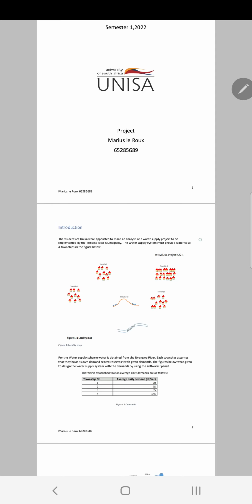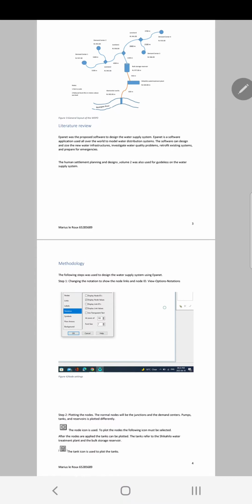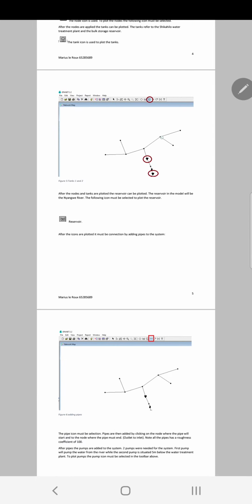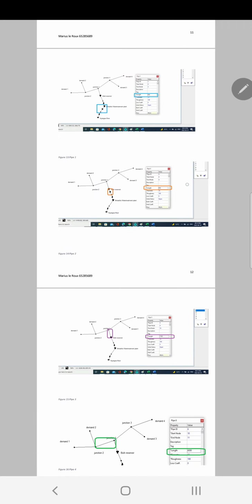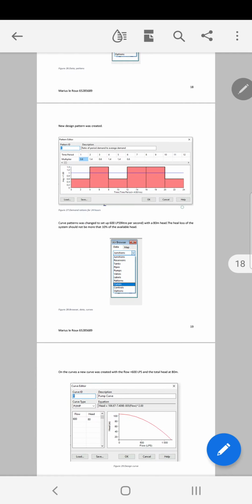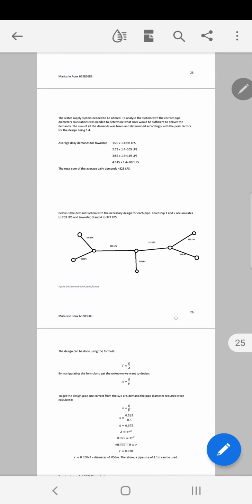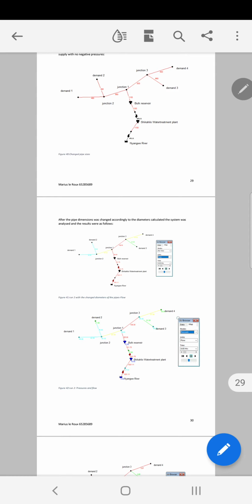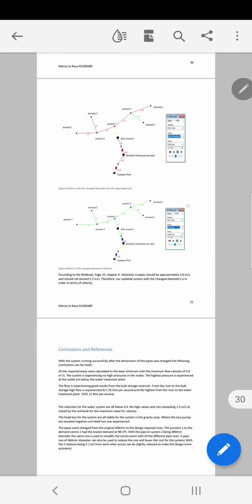Epanet report discussion for unisa project